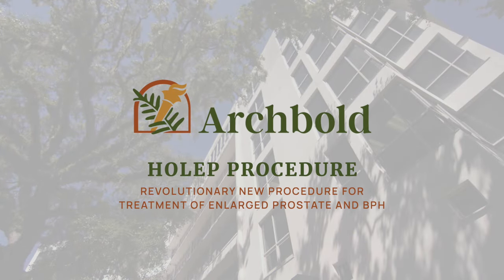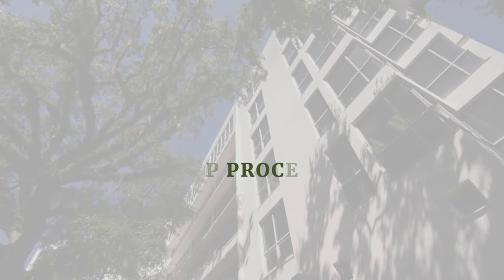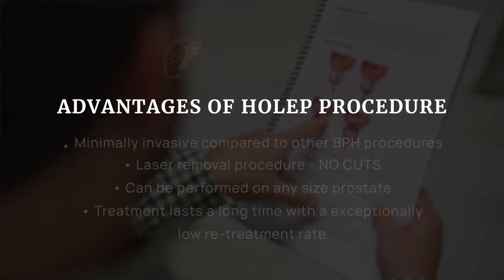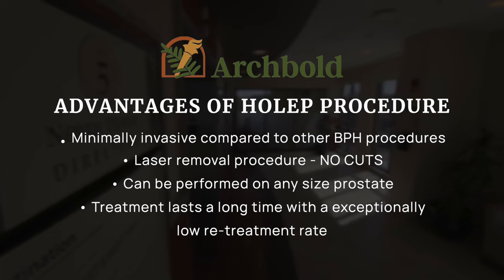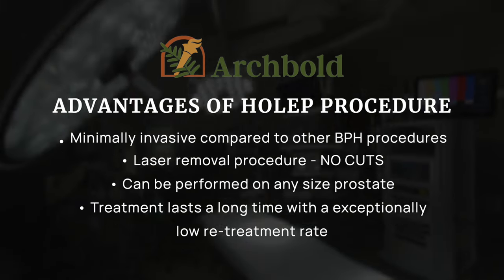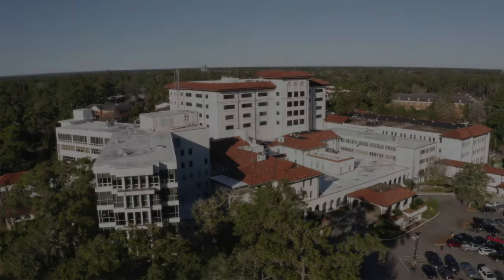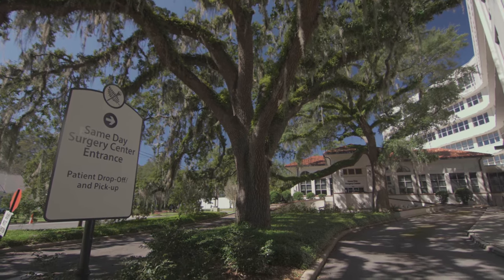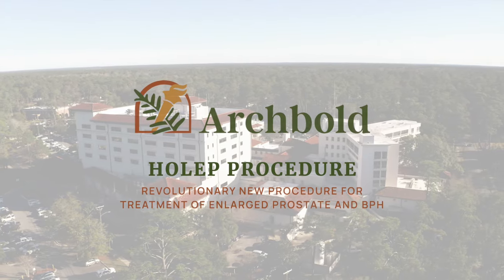HoLEP Procedure - Enlarged Prostate Treatment at Archbold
HoLEP is a minimally-invasive surgical procedure to relieve the symptoms of benign prostatic hyperplasia (BPH), commonly referred to as an enlarged prostate. Archbold Urology was the first in South Georgia to offer patients the HoLep procedure with the latest innovation in urologic laser technology.